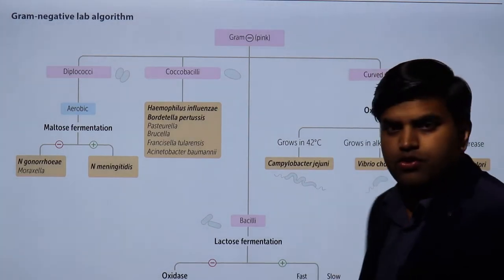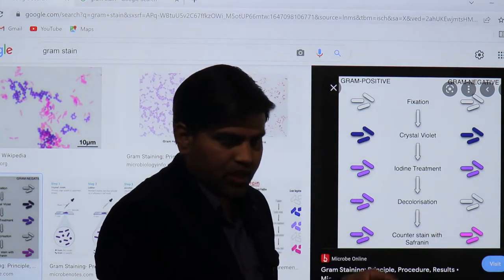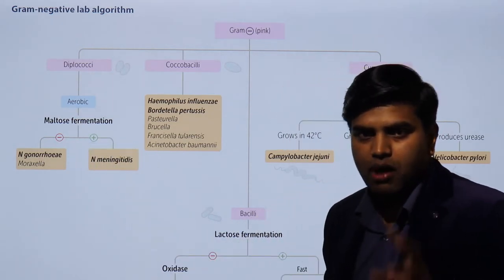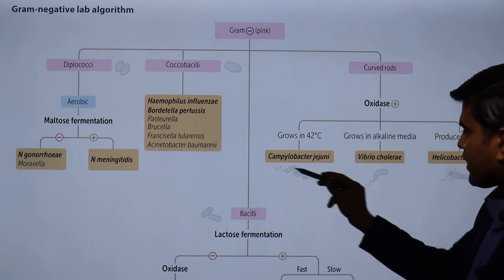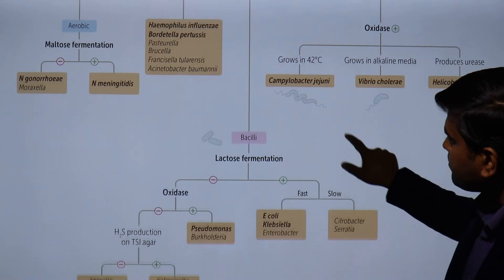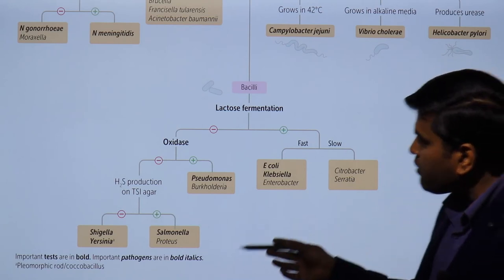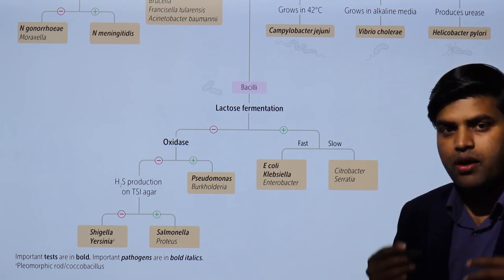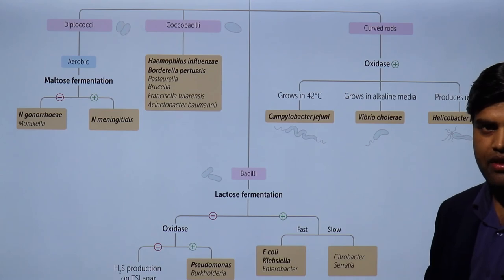Gram negative Bacteria Classification USMLE Step 1 2021 Microbiology lecture 18 page 141